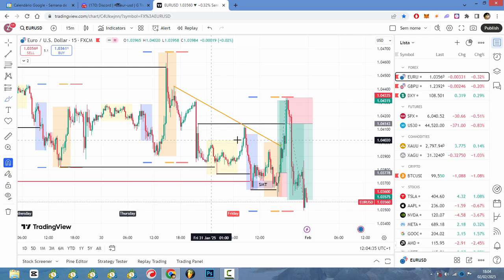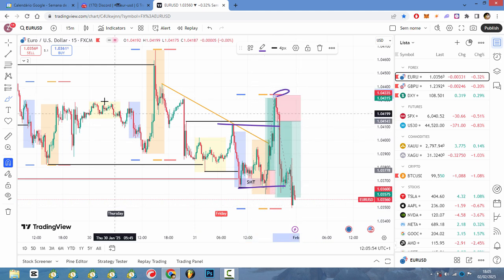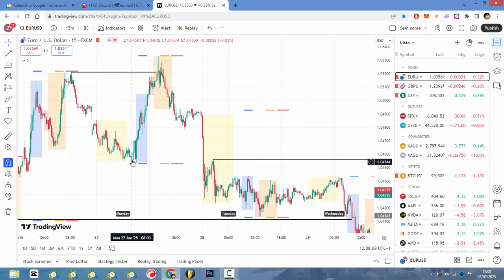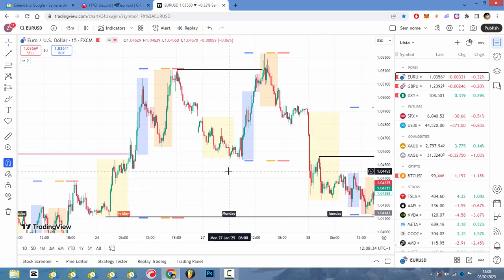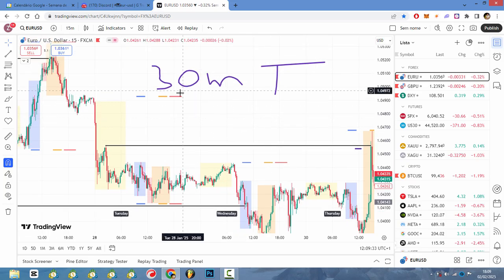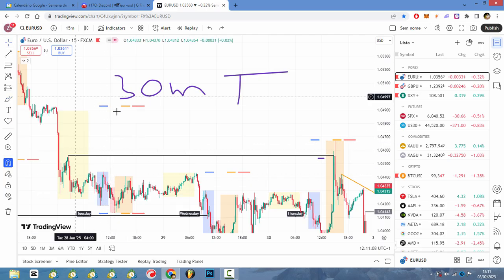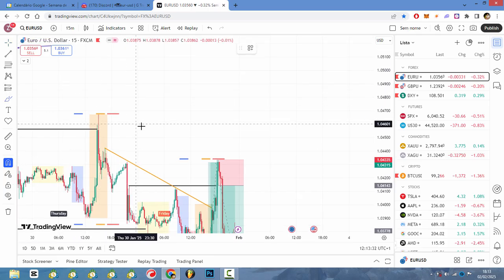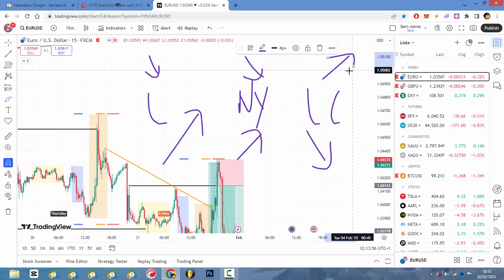5 Secrets about Trading Sessions that ONLY 1% of Traders Know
Want me to help you become consistently profitable to live the life you've always wanted? Go here to apply

Chapters:
00:00-03:00 Sessions liquidity
03:01-04:42 Frankfurt session
04:43-06:32 London open manipulation
06:33-09:13 New York trap timing
09:14-12:35 London close session